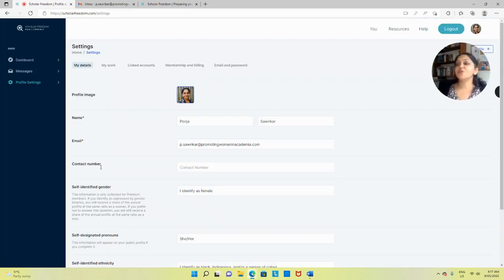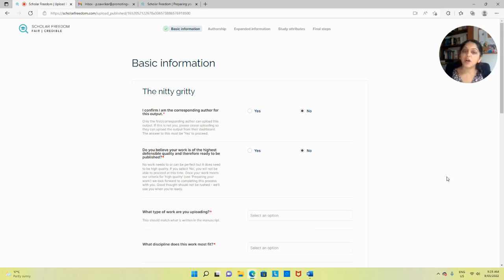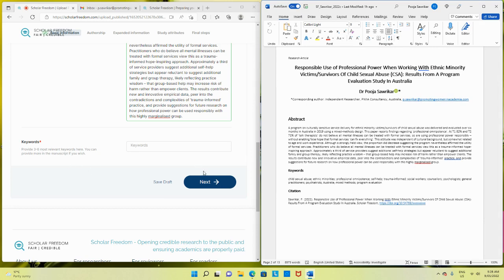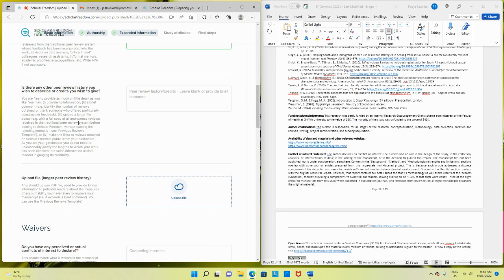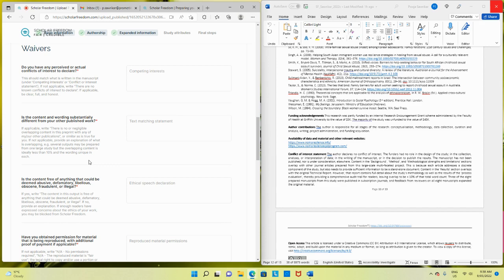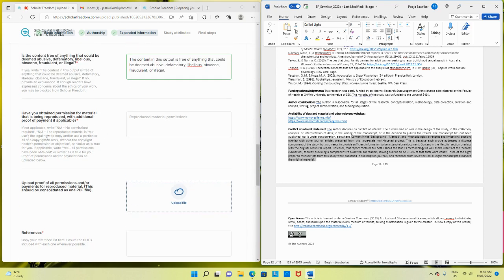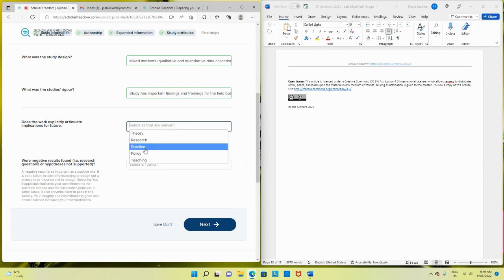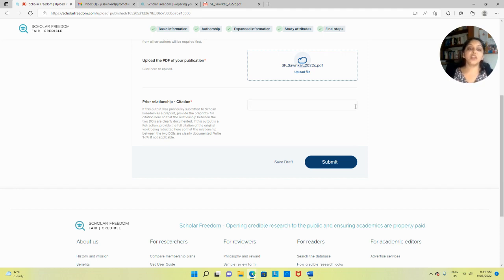Scholar Freedom: How to upload an output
We are the ONLY academic publisher facilitating payment for researchers so that they are rightfully paid for their intellectual property (IP) by their readers! This is exciting but the process is as serious as publishing in the traditional system because your output cannot be changed or deleted (only retracted). Take your time in making sure that your work meets our criteria for 'high quality'. This video is packed with tips on how to answer each question in our uploading form so that you feel clear and confident about how the process works. We can't wait to see what you've been writing!